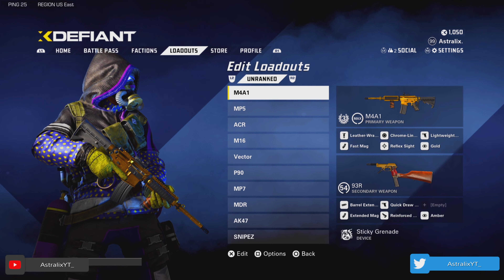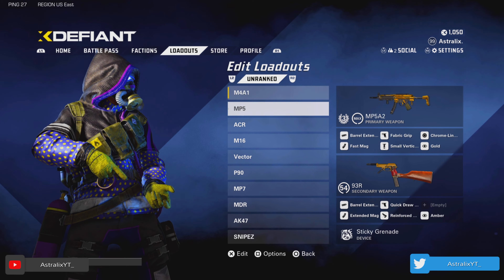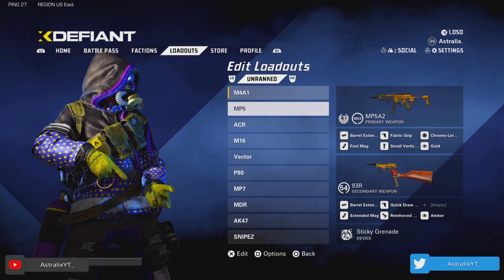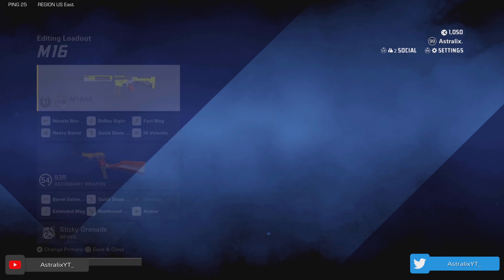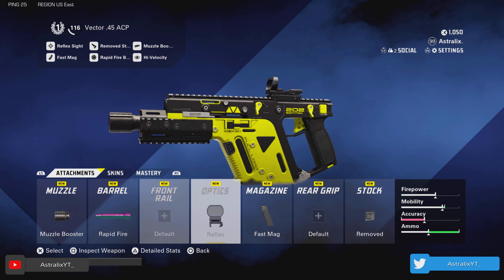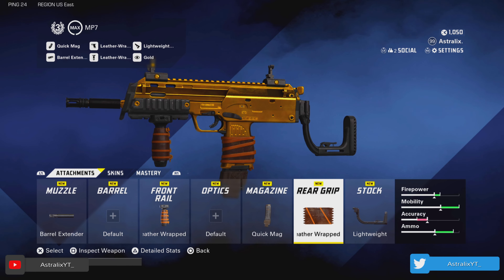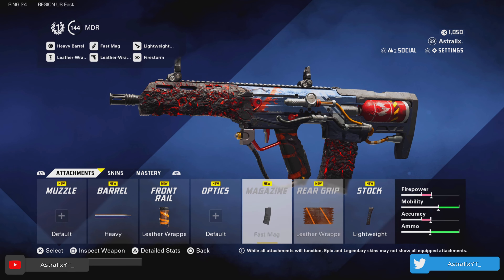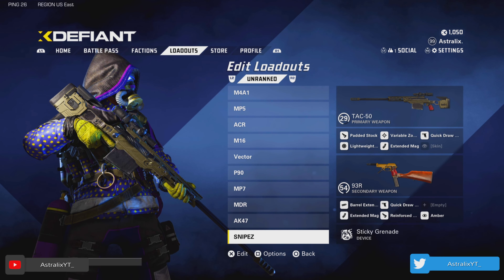BEST LOADOUTS in XDEFIANT!! ‼️🔥